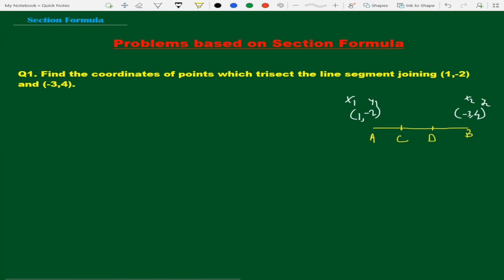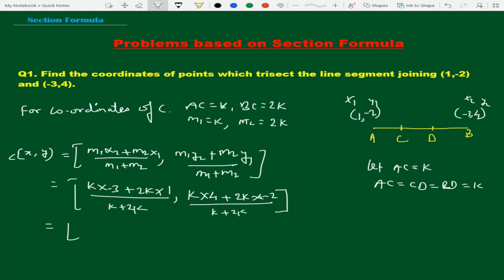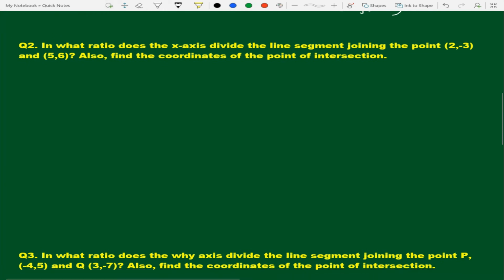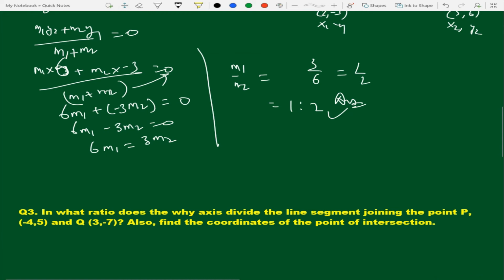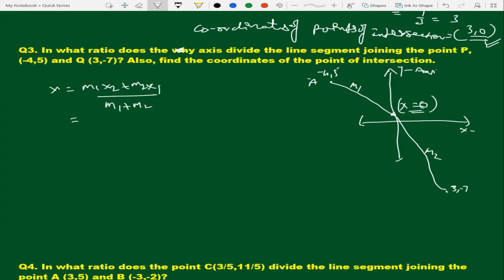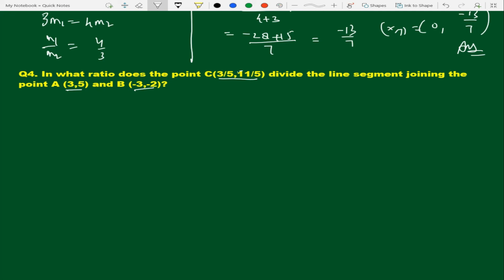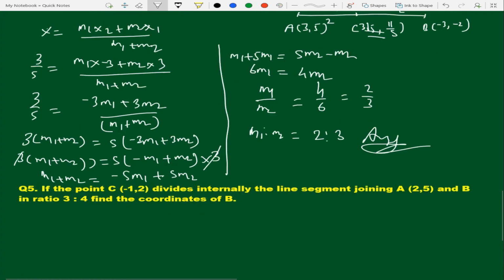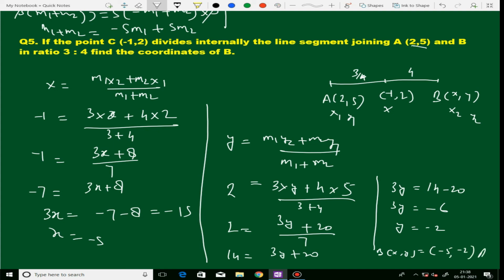Coordinate Geometry || Problems based on section formula ll coordinate geometry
Online Maths Sir